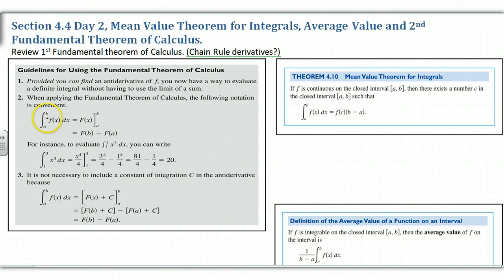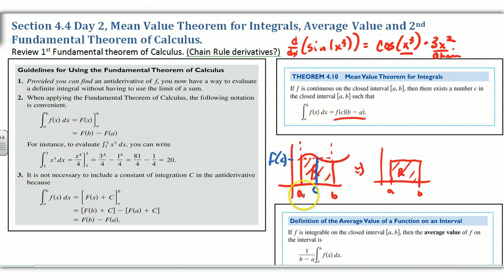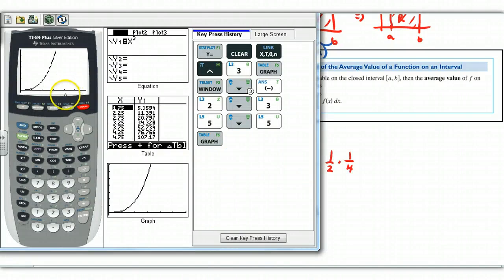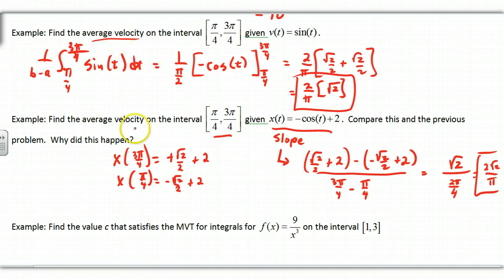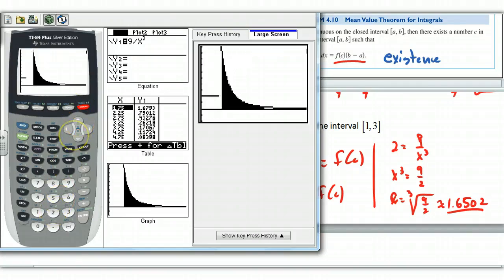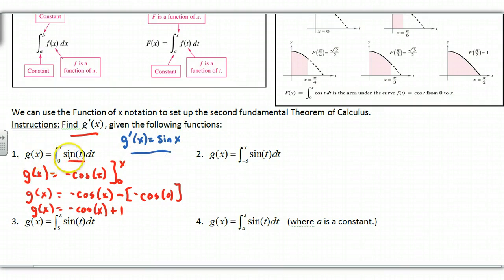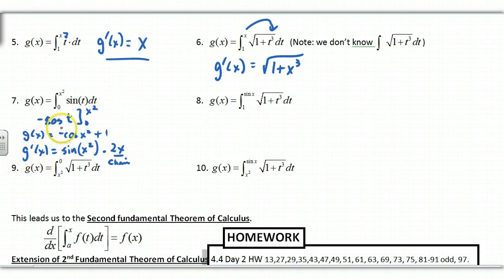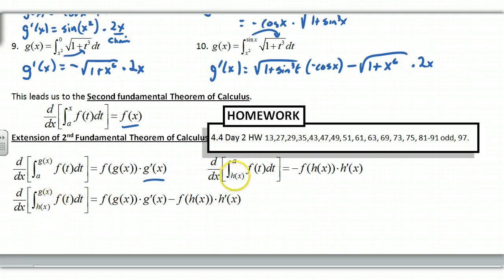AP Calculus Section 4.4 Day 2 2nd Fun Thm of Calc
This video shows the Mean Value Theorem for Integrals, Average Value using integrals and the second Fundamental Theorem of Calculus.